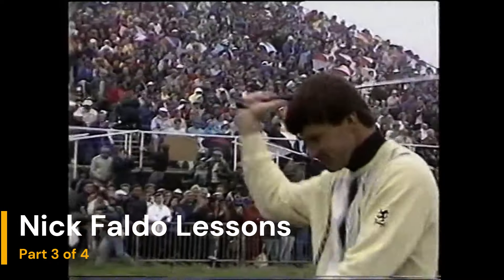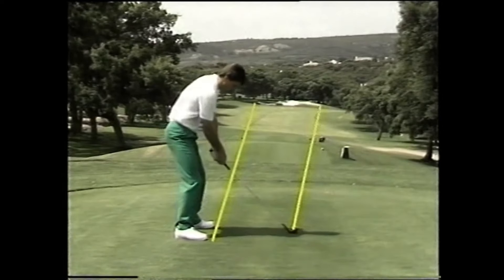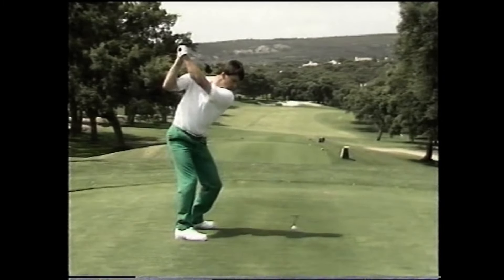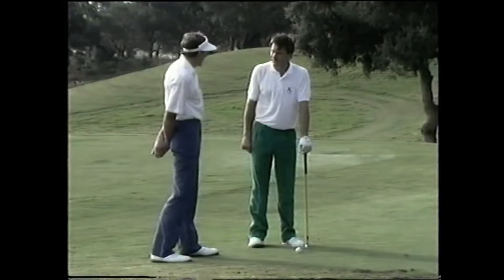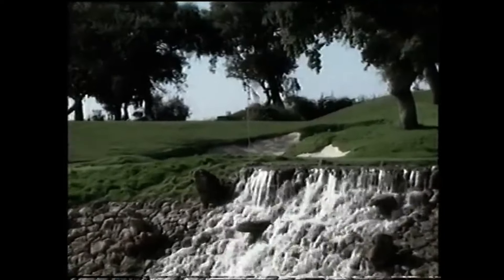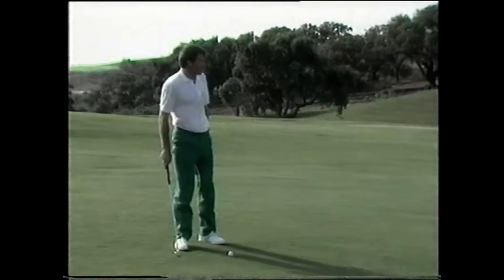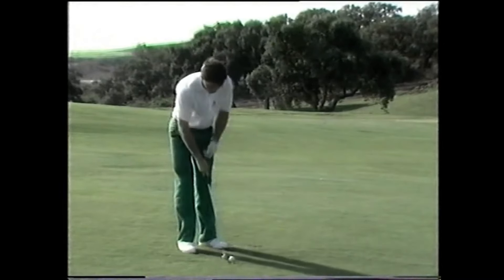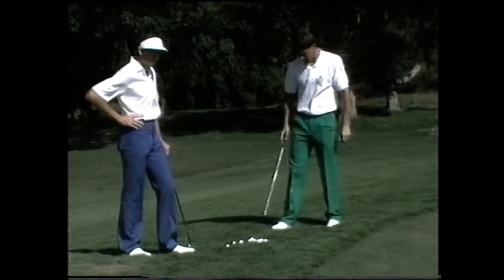Nick Faldo - Easily Build a Proper Golf Swing - The Driver, Irons and Chipping - Part 3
Sir Nick Faldo rebuilt his swing with David Leadbetter over a two year period and then went on a Major win streak. This 4 part series shows you all of the fundamentals that Nick Faldo worked on to develop that Major winning swing that would hold up under all the Major pressure.

In this video (Part 3) Nick discusses how to hit the Driver, Fairway woods, irons and chipping.  These are a continuation of the changes Nick Faldo made with his swing following on from part 1 - the setup fundamentals - and part 2 - downswing, full swing and Nick's favorite drills. This is what made Nick Faldo's swing so repeatable.

This video is from an old VHS tape called Nick Faldo's Golf course

00:00 Introduction
00:15 Driving
03:15 Fairwood Woods
04:52 Long Irons
06:35 Pitch Shots